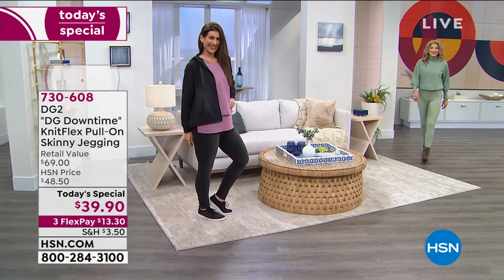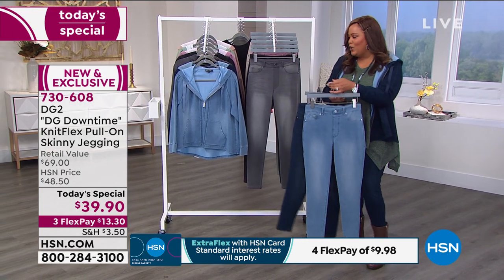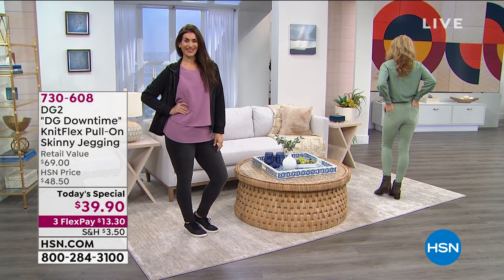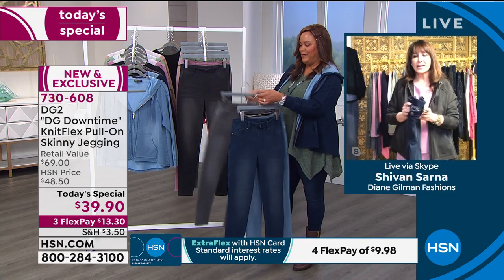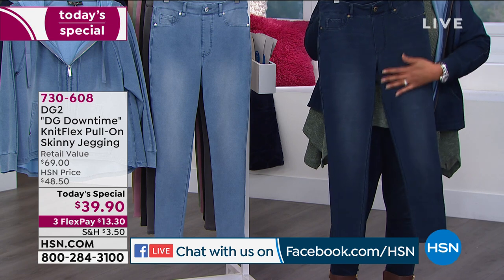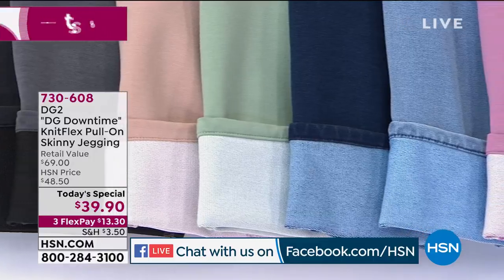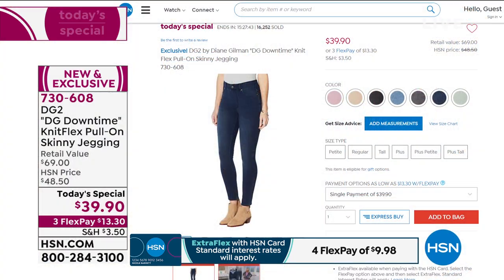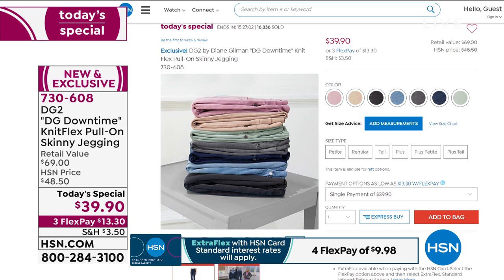DG2 by Diane Gilman "DG Downtime" Knit Flex PullOn Skinn...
DG2 by Diane Gilman "DG Downtime" Knit Flex PullOn Skinny Jegging
You'll feel like you're wearing sweatpants in these supersoft jeggings. French terrybacked Knit Flex fabric delivers superlative comfort, stretch and style, so you can look sharp for whatever the day has in store.